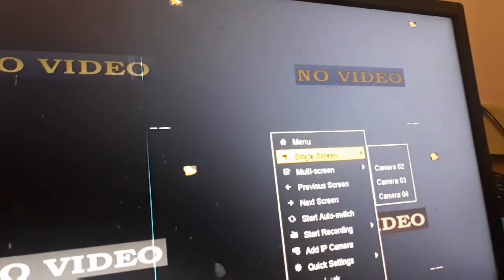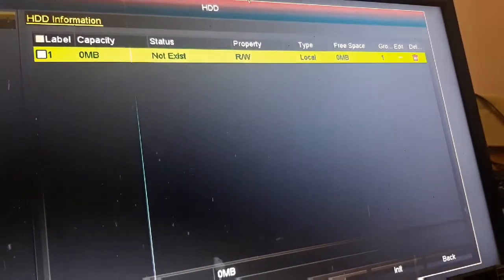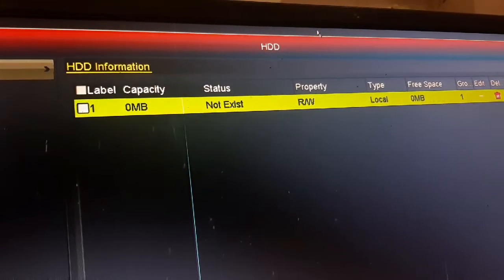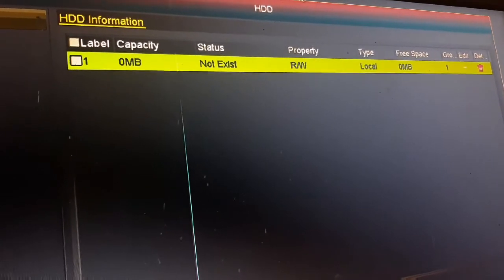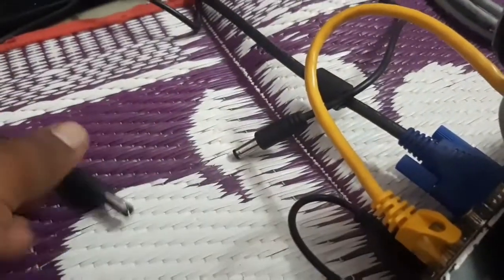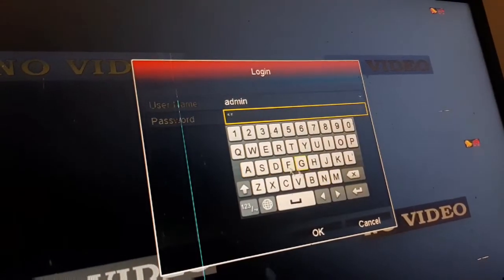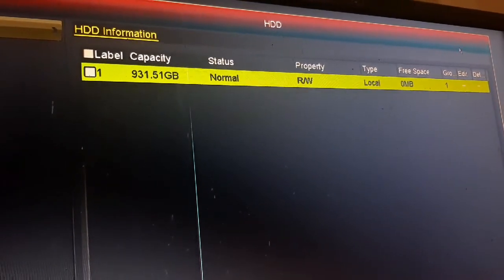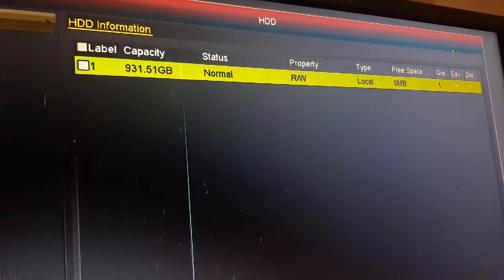DVR HDD showing 0MB capacity | facing continuous beep sounds | Status Not Exist error?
Are you struggling with your DVR's HDD showing 0MB capacity, facing continuous beep sounds, or encountering the puzzling 'Status Not Exist' error? Look no further! In our comprehensive video, we dive deep into the world of HDD troubleshooting, specifically targeting these common yet perplexing issues that DVR users often face. This guide is crafted to provide you with step-by-step solutions to solve the HDD problem, silence the continuous beep in your DVR, and address the mystery behind the "Status Not Exist" status.

We start by exploring the reasons behind the 0MB capacity issue, guiding you through the diagnostics to identify the root cause. Following, we tackle the annoying continuous beep sound, providing clear, actionable steps to resolve it and bring peace back to your workspace. Additionally, we'll decode what "Status Not Exist" means for your DVR's HDD and how to fix it efficiently.

Our video is packed with practical advice, easy-to-follow instructions, and insider tips to get your DVR running smoothly again. Whether you're a tech enthusiast, a professional installer, or simply trying to save your surveillance system from the brink, this video is tailored for you.

Don't let HDD problems and beep sounds disrupt your surveillance system. Watch our tutorial now and get your DVR back in action!